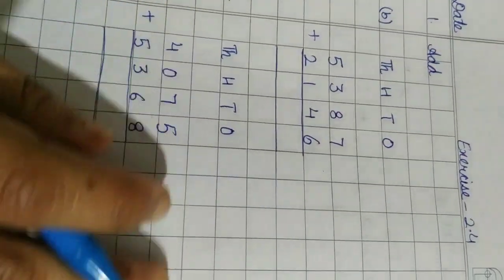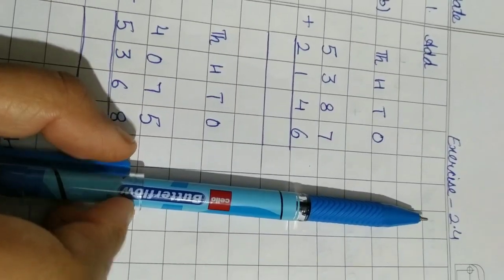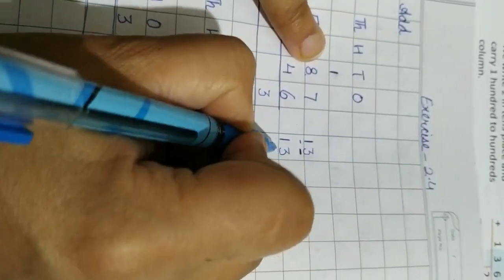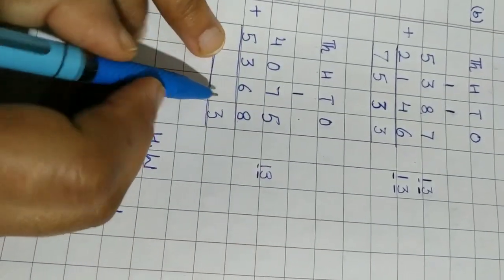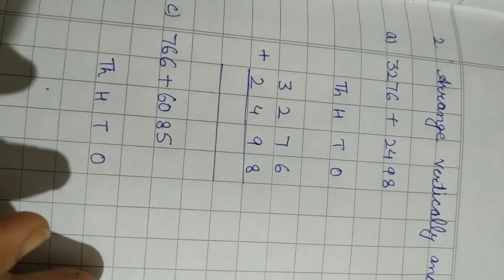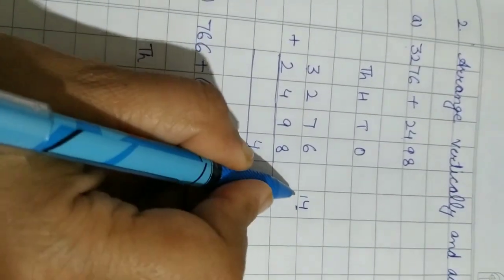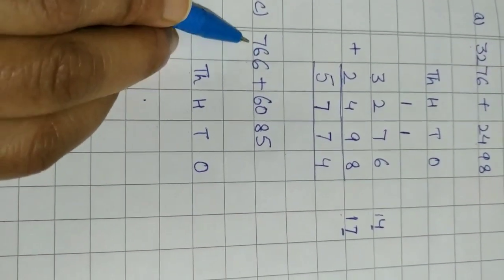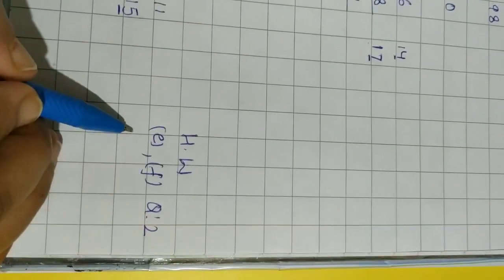Class-2, Subject-Mathematics Video- 13(part-2), Chapter-2(Addition) Ex. -2.4 by Mrs Sumita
Class-2, Subject-Mathematics
Video- 13(part-2)
Chapter-2(Addition) Ex. -2.4